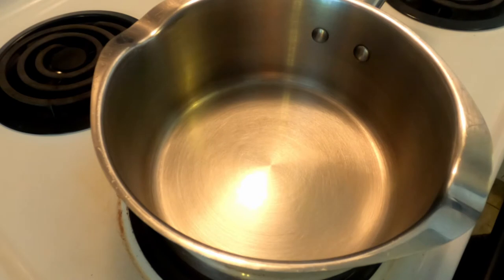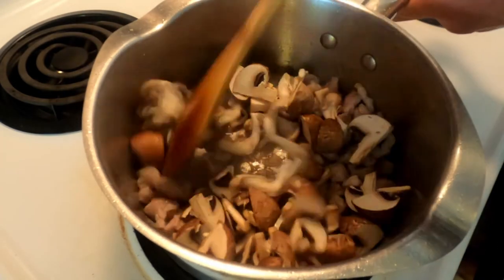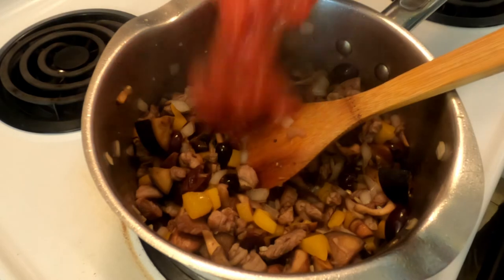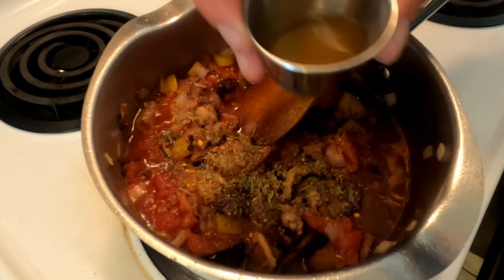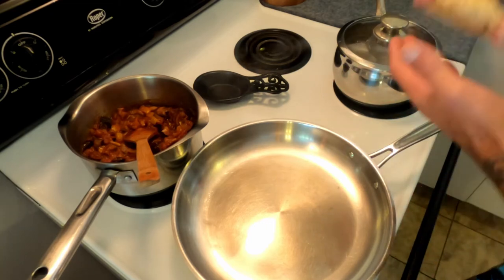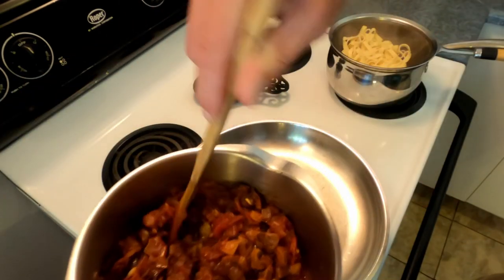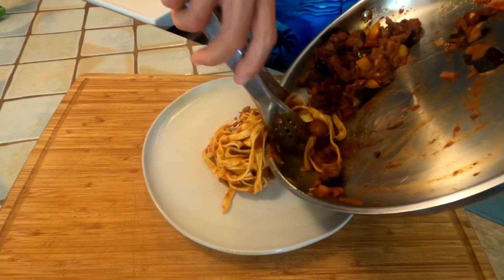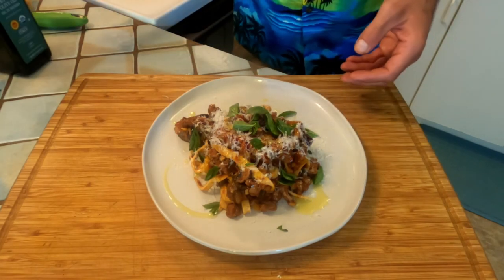How to Make a Rustic Red Sauce with Pork and Mushrooms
In this episode I teach you how to make a rustic red sauce with pork and mushrooms to accompany the fresh pasta that we made in last weeks episode: Pasta Time.

• MDF Novelty Shirts:
 - Spread It Like Aloha (white writing):

 - Spread It Like Aloha (black writing):

 - Trust No One, Season Everything (white writing):